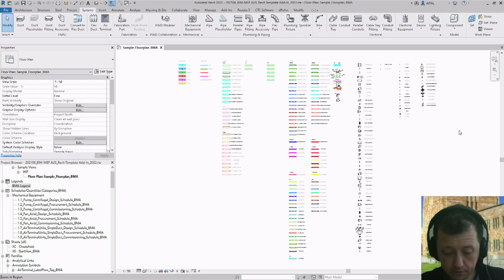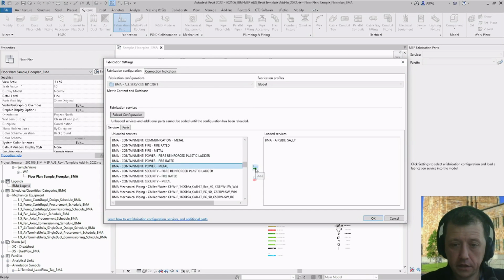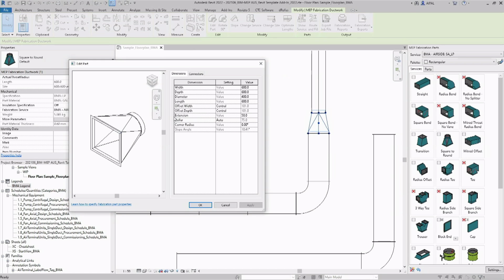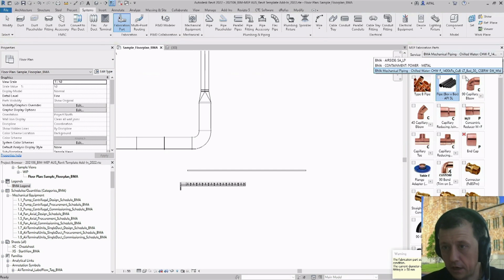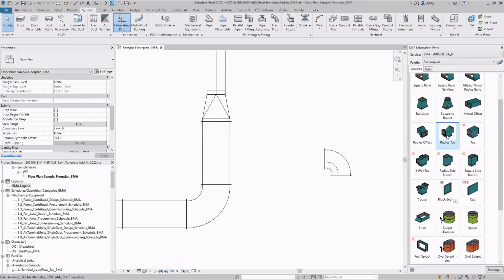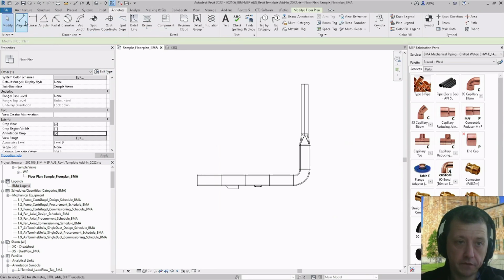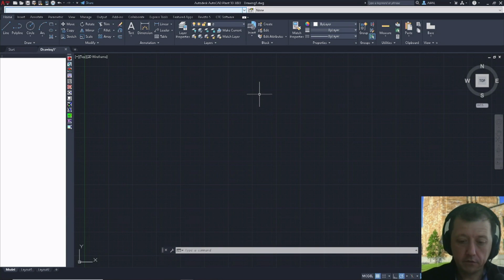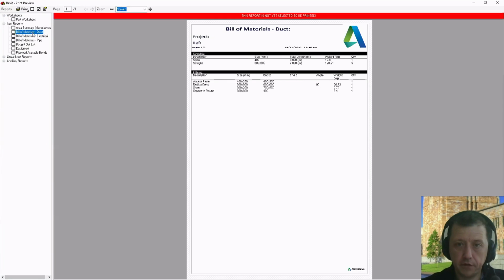BIM MEP AUS Fabrication in Revit - Demonstration